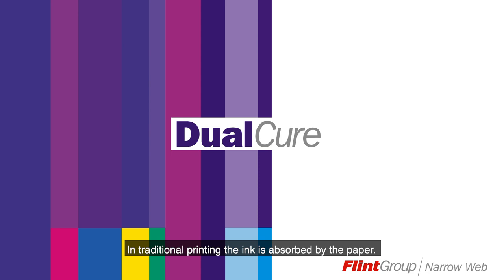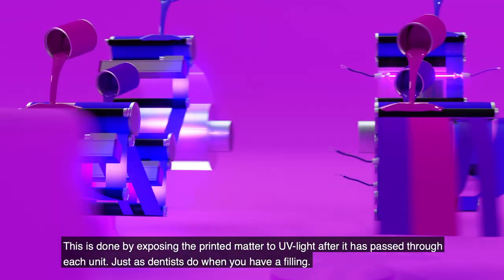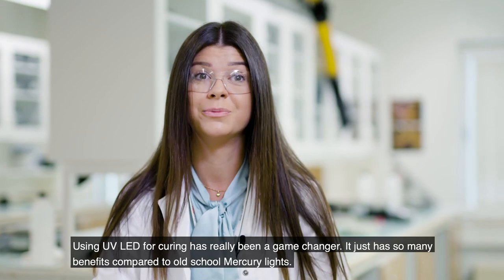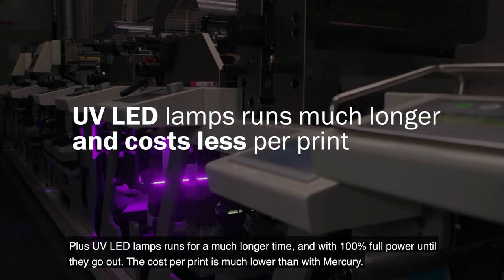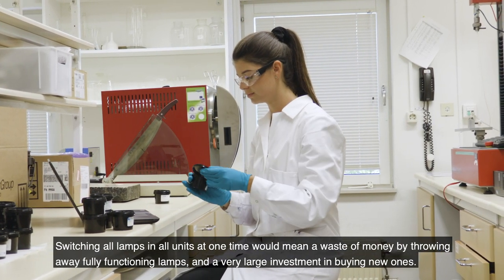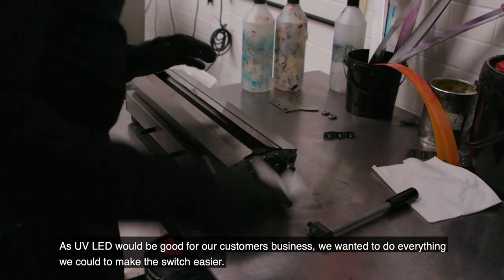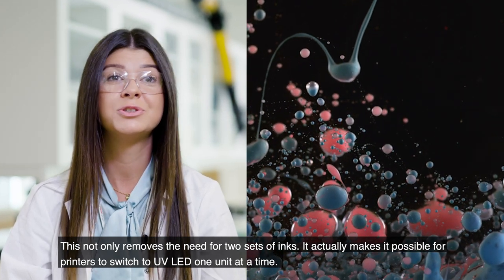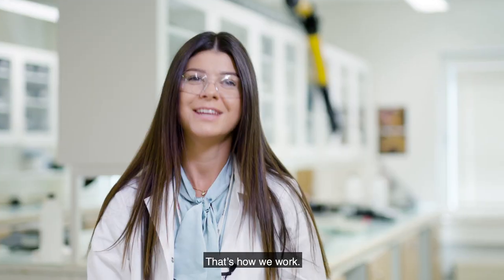Dual Cure Inks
Dual Cure inks, let you Switch to UV LED. Unit by Unit.
Dual Cure inks from Flint Group work just as fine with Mercury as with LED.
This means that if you use our inks, you can change your curing lamps to UV LED – one unit at the time. And you use the same ink for both. Regardless of what kind of materials you print on. Did we hear anyone say win-win?